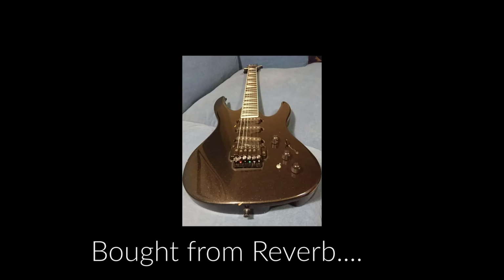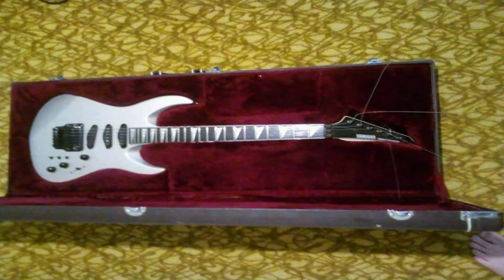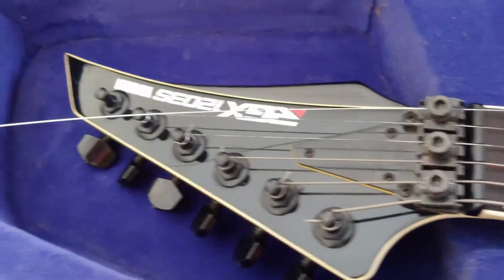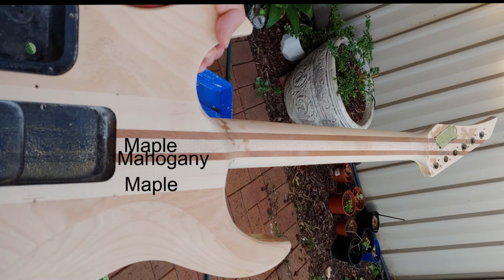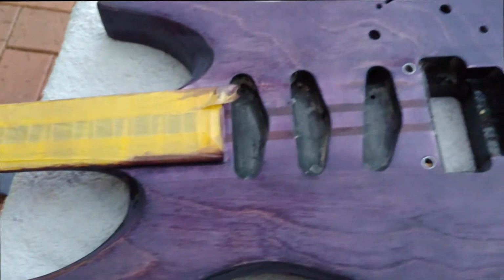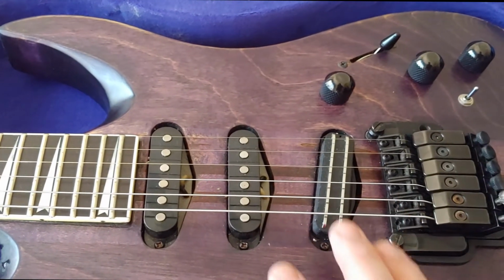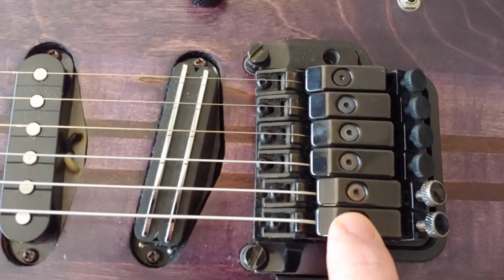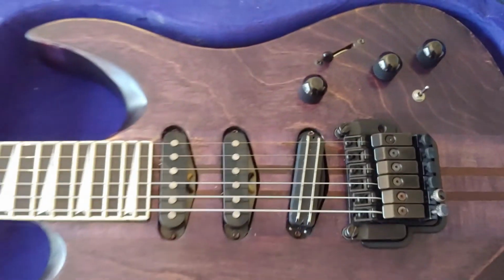Yamaha RGX-1203s Part 2: Stripping and restoring the guitar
Hey all,
I have made a compilation of the Yamaha RGX1203s

Refinished in Purpleburst using Crimson Guitars Stunning Water Based stains and Crimson Guitars High End Guitar Finishing Oil.

Stain dosage was as follows:
Black coat: 10 drops per 10ml
Purple: 5 drops Red and 5 drops Blue per 10ml

6 coats of High End finishing oil.

Yamaha RGX-1203s
Bridge - GFS Lil Killer - Hot KPS06
Middle - Bare Knuckle Sinner Single Coil RWRP (humbucking in position 4)
5 different pickup combinations

I have now changed pickups in both guitars and part 3 sound demo will be coming soon!